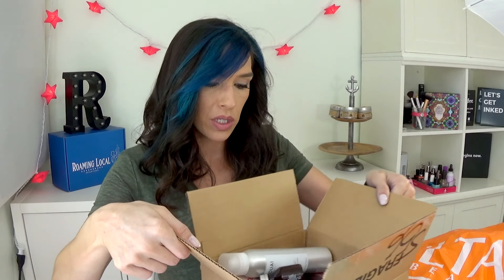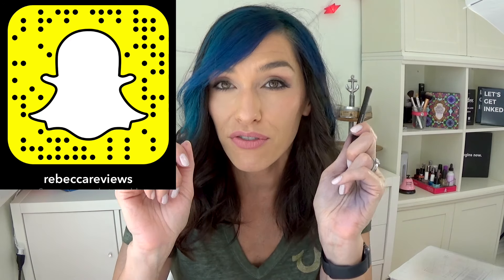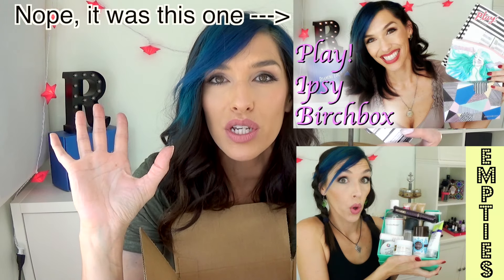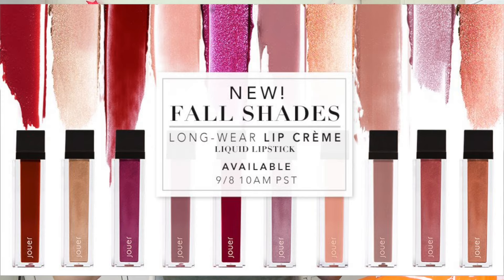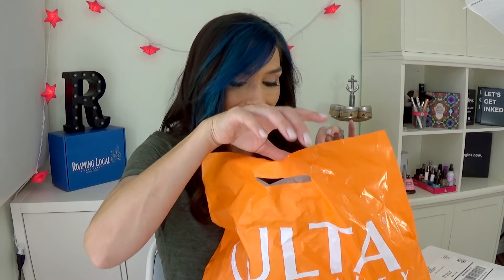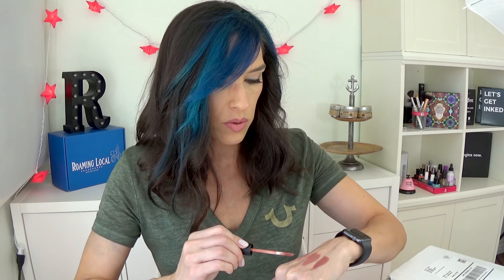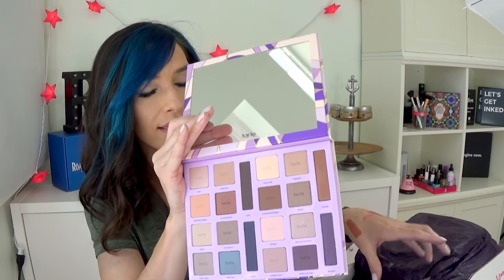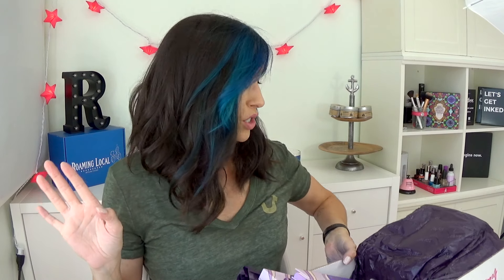HAUL! Sephora, Ulta, Tarte, Birchbox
I went SHOPPING! Check out what I picked up from Sephora, Ulta, Tarte, and Birchbox :)

Here are all the products mentioned in this video:
Dior Addict Lip Maximizer High Volume Lip Plumper in Beige Sunrise
Bite Beauty Multistick in Brioche and Cashew
Too Faced Better Than Sex Mascara Mini
Dior Diorshow Maximizer 3D Triple volume plumping lash primer Mini
SEPHORA COLLECTION Classic Must Have Smudge Brush
Jouer Long-Wear Lip Crème Liquid Lipstick - Dulce de Leche
L'ORÉAL Infallible Pro-Glow Foundation in 205
NYX COSMETICS Liquid Suede Cream Lipstick in Jet Set
BAREMINERALS Gen Nude Matte Liquid Lipcolor in XYZ
tarte limited-edition color vibes Amazonian clay eyeshadow palette
tarte lippie lingerie matte tint in undressed

L'Oreal Infallible Pro-matte Foundation in 205
Kat Von D Cream Concealer in L7 Light Warm
Makeup Geek Eyeshadows in Shimma Shimma and Unexpected
Julep Eyeliner in Olive Green
Rimmel Mascara
Ardell Lashes - Demi whispies
Julep Blush in Peach Bellini
L'Oreal Brow Gel
Honest Beauty Hydration Mist